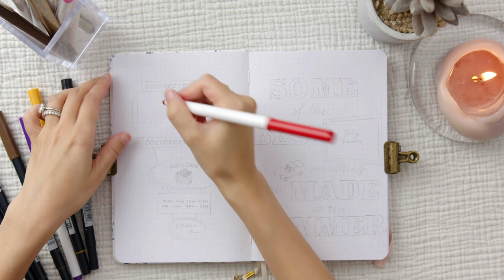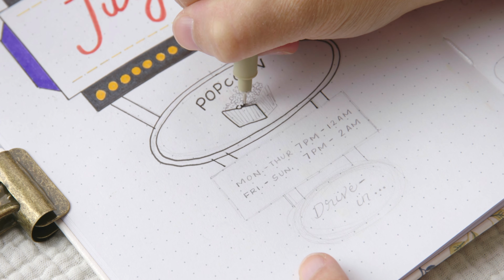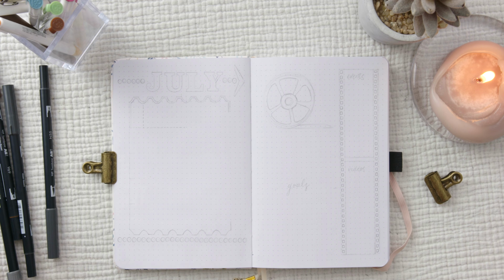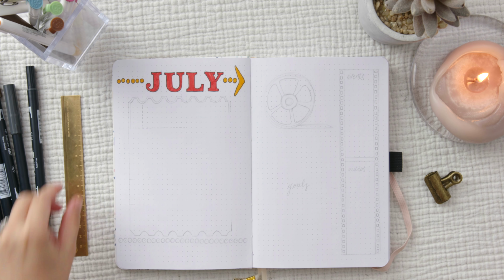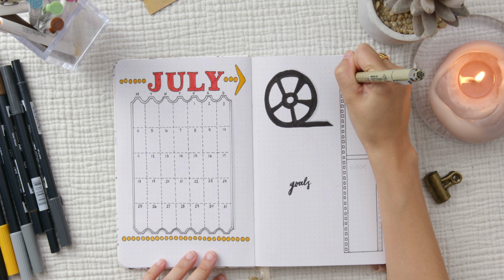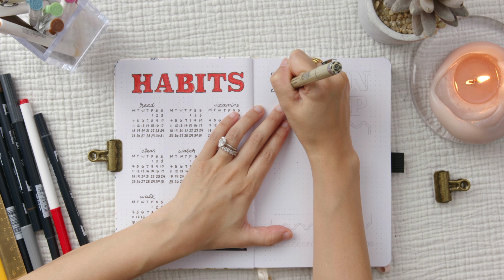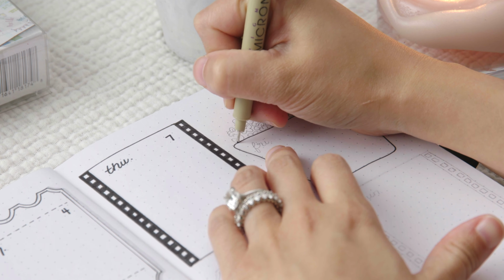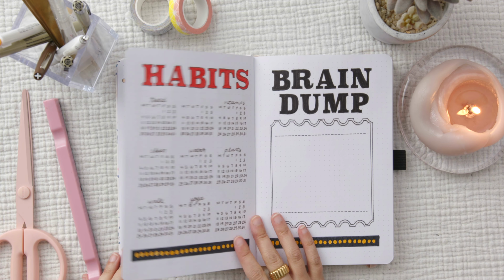July Bullet Journal Setup 2022 🍿 Plan with Me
It's time to go to the drive-in! Here is my new July bullet journal setup. I hope everyone had a great weekend!